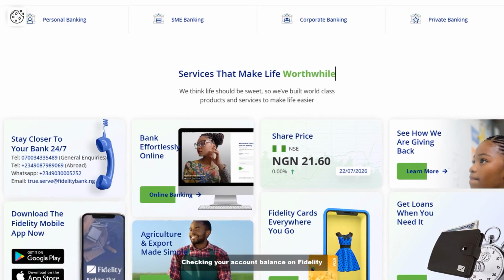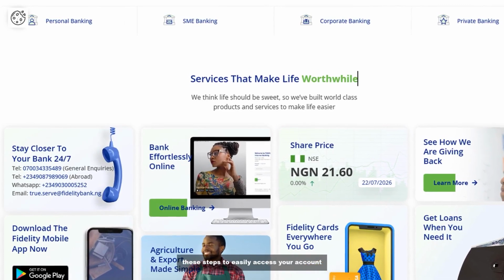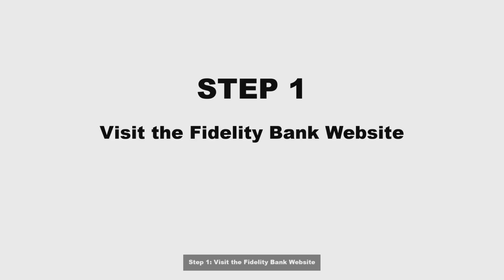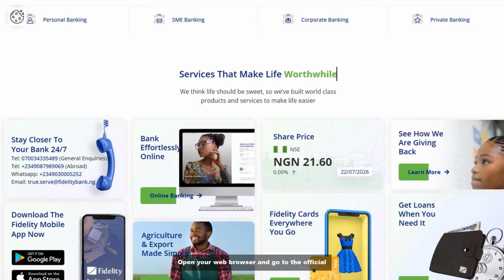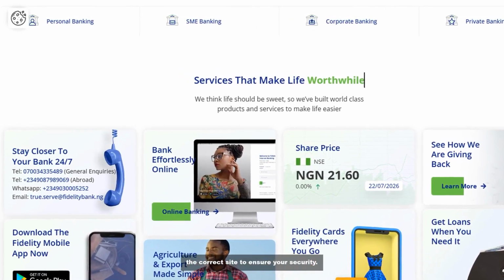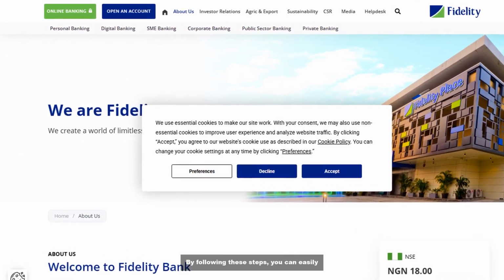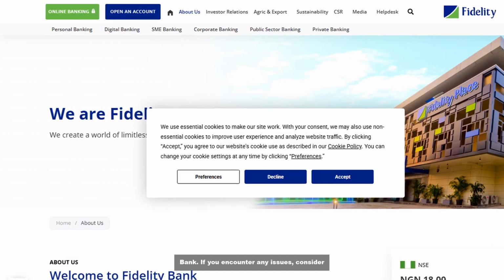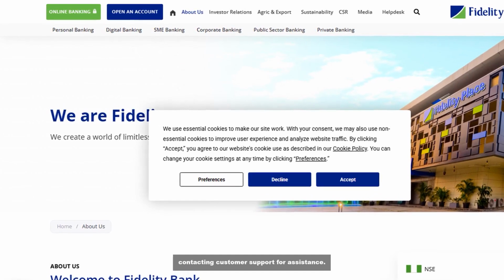How To Check Your Account Balance On Fidelity Bank 2026 (SIMPLE GUIDE)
In this video, learn how to check your account balance on Fidelity Bank 2026 with our simple guide. We cover all the steps you need to follow to access your balance quickly and easily.